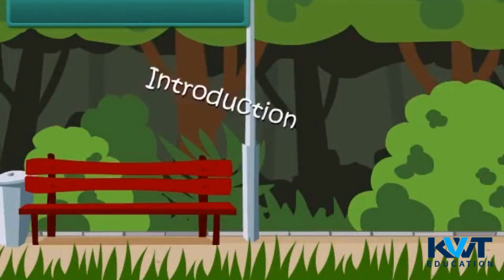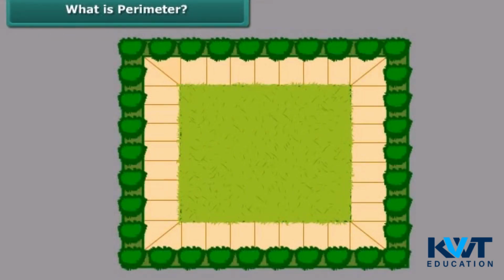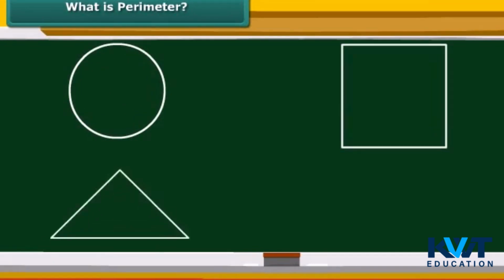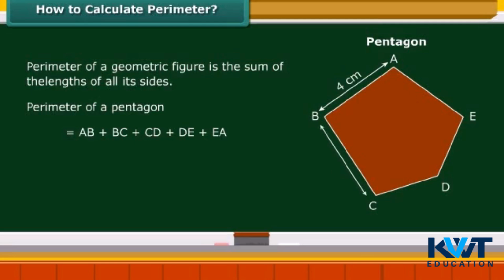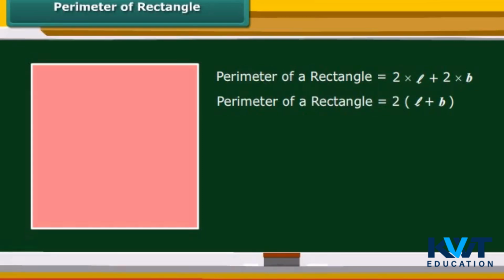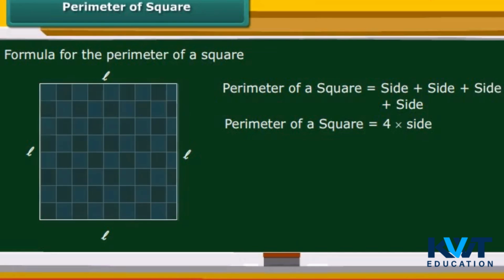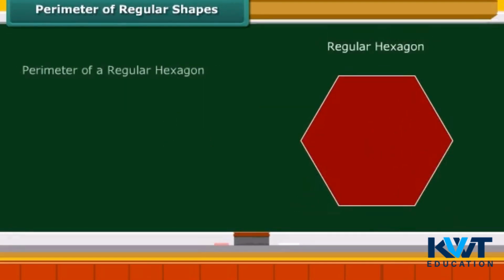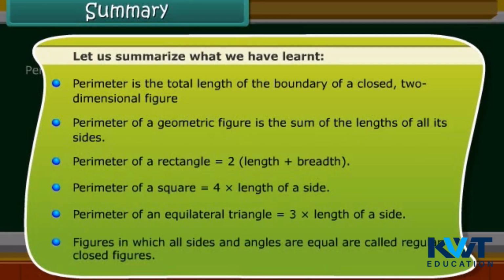Class 6 Maths | Perimeter | Perimeter of Shapes and Figures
In this video, kids will learn about Perimeter in a simple and fun way 📏✨

This lesson explains the meaning of perimeter, formulas of different shapes, and how to calculate perimeter step-by-step.

📘 In this video you will learn:
✔ Measuring boundaries
✔ Solving perimeter problems easily